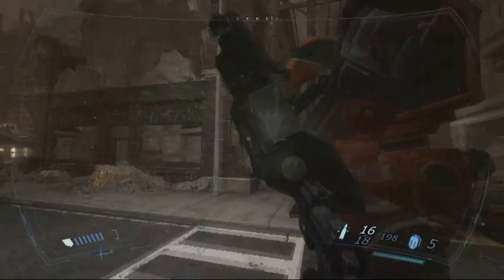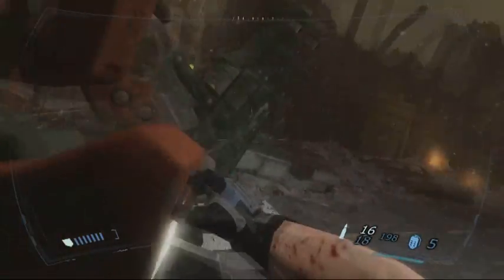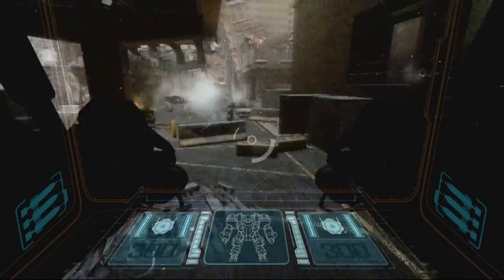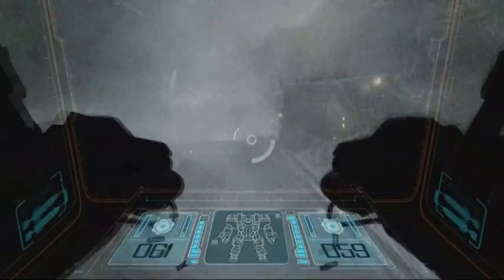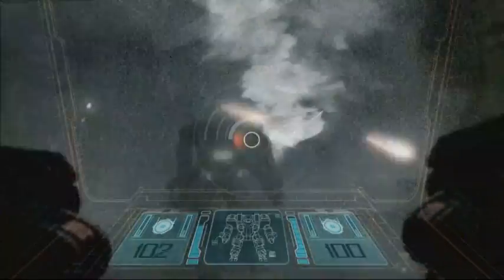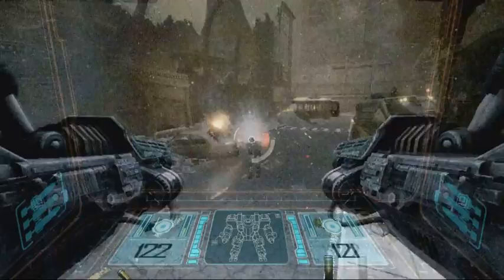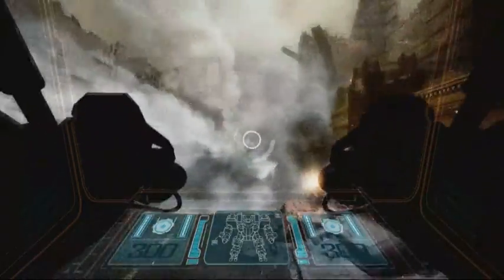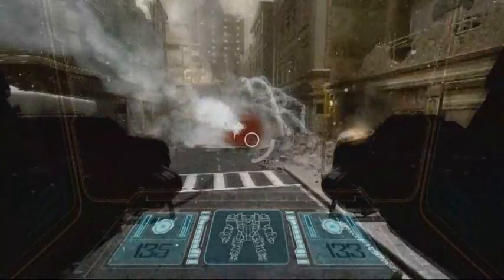F.E.A.R. 2: Project Origin | Replica Elite Powered Armor Trailer